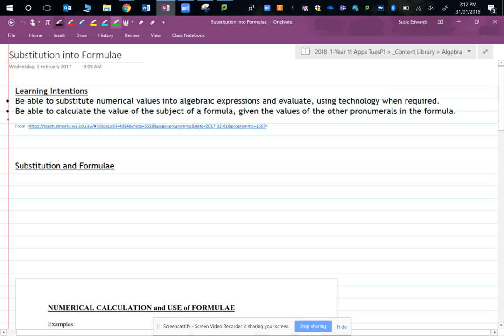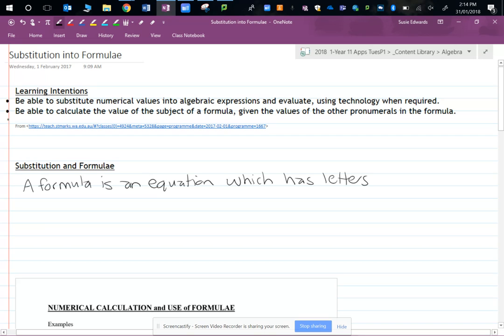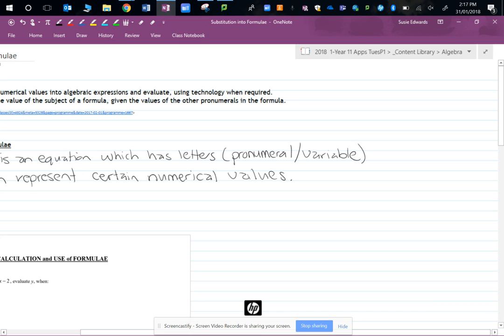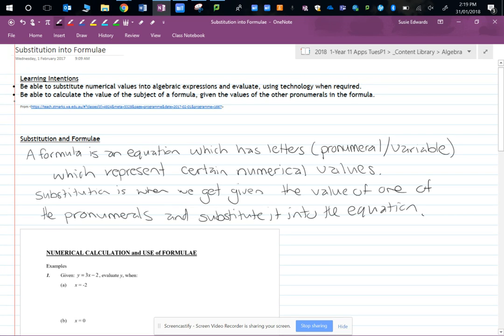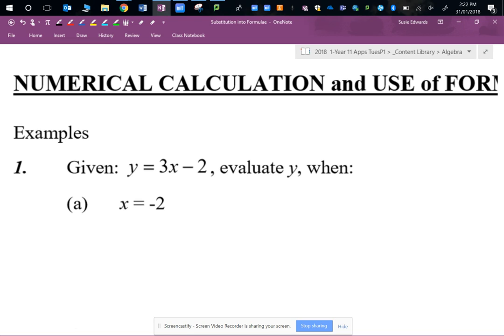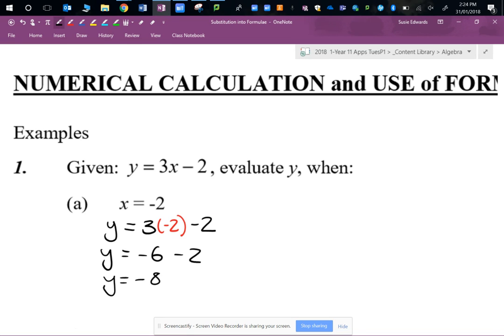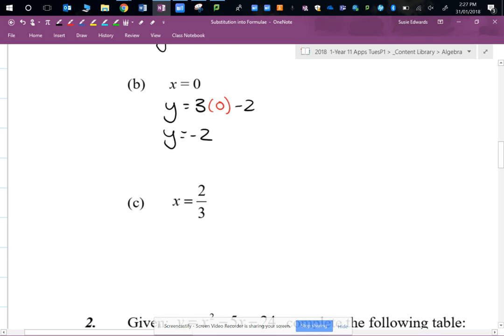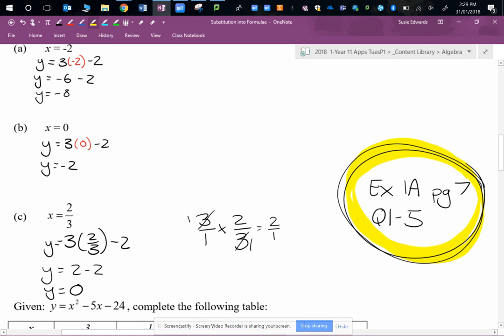Formulae and Substitution